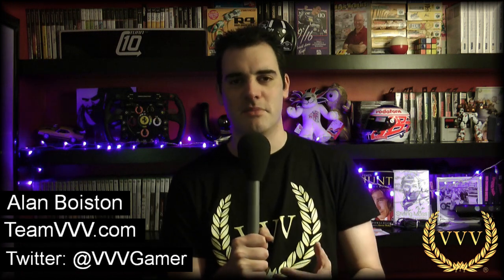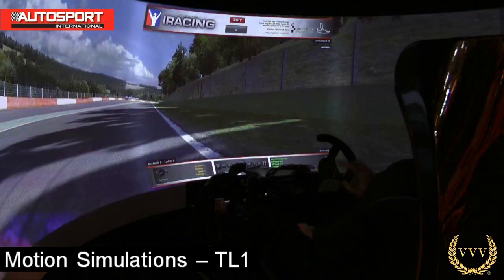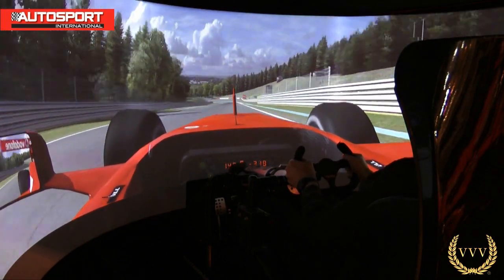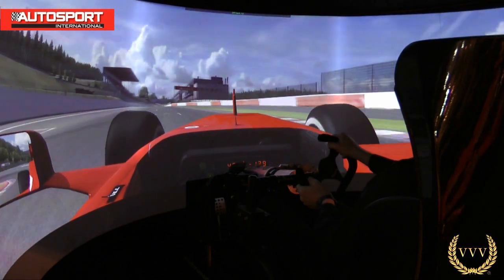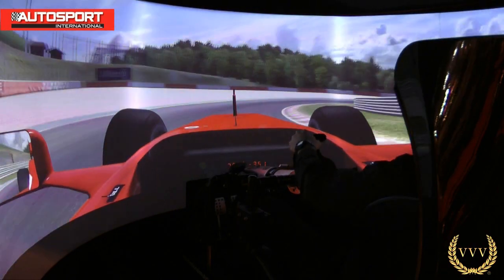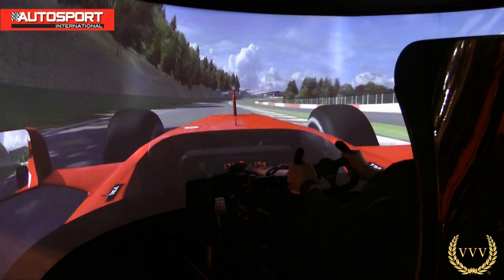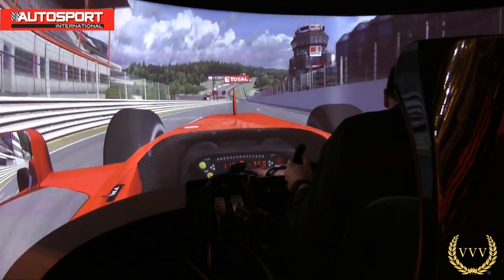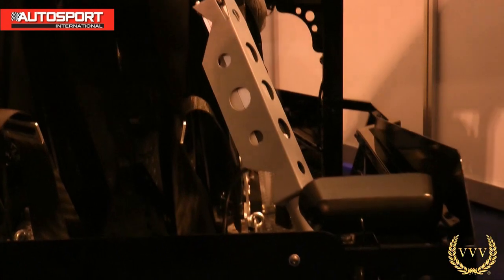Autosport International 2013 part 3 Motion Simulations TL1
Racing simulators are getting ever more elabroate and complex providing something for almost any taste and Autosport International features a wide range of experiences. The Motion Simulations TL1 is certainly top of a very large pile with its perfect projector arrangement and bespoke rig. Something I'll investigate more in the future but in the meantime here are my exploratory laps for you to enjoy.